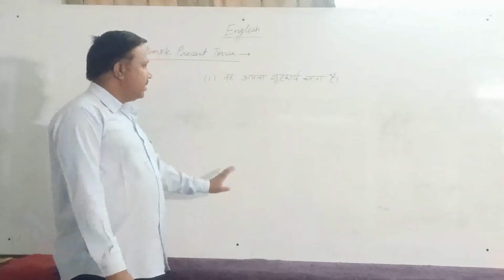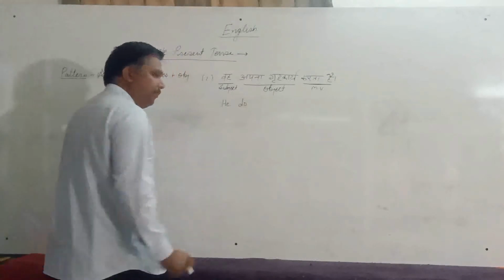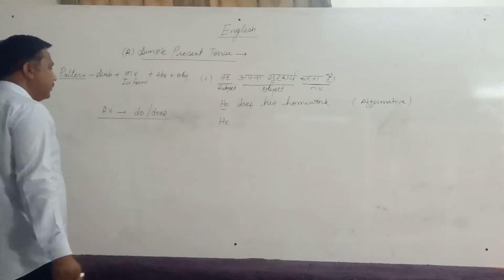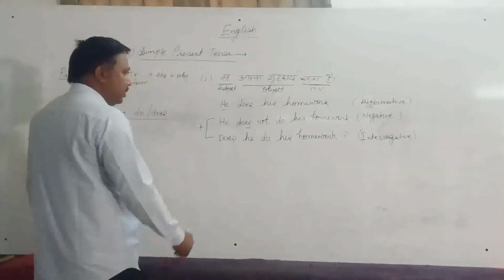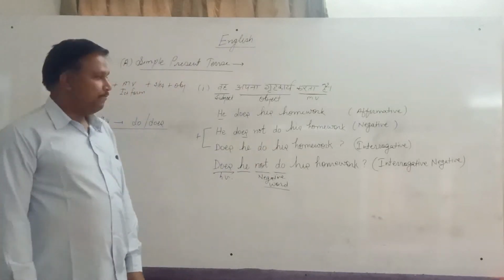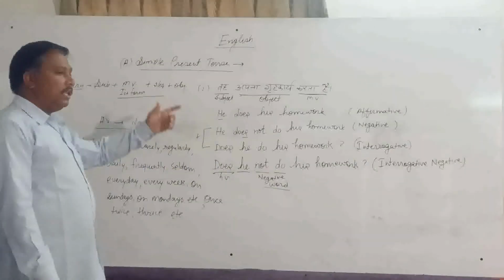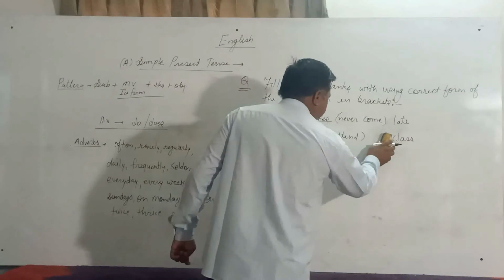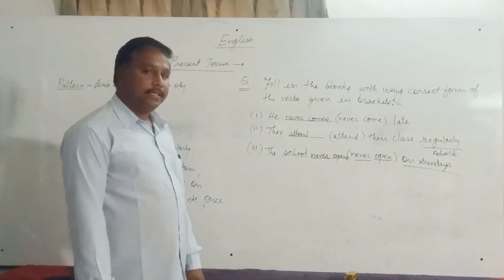Simple Present Tense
( Translation Method)